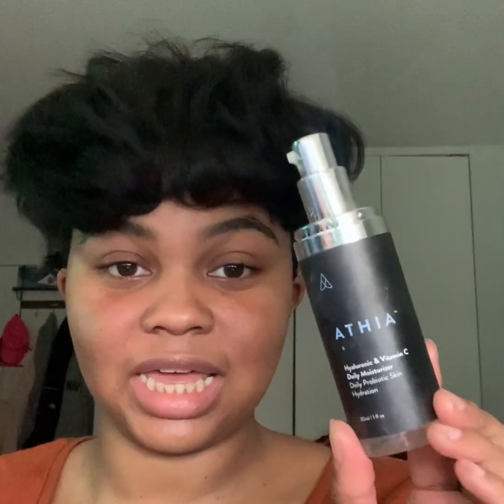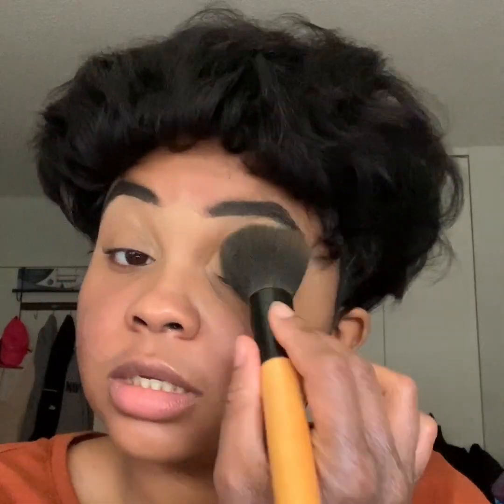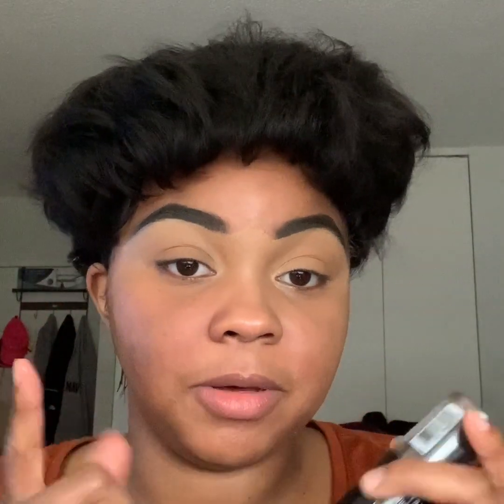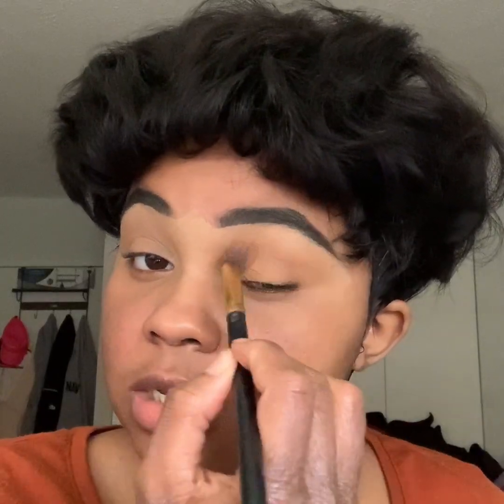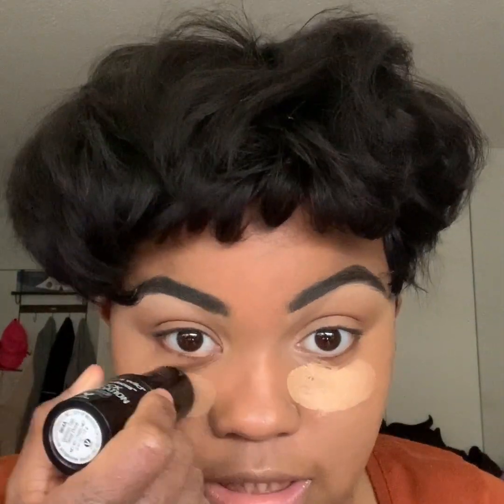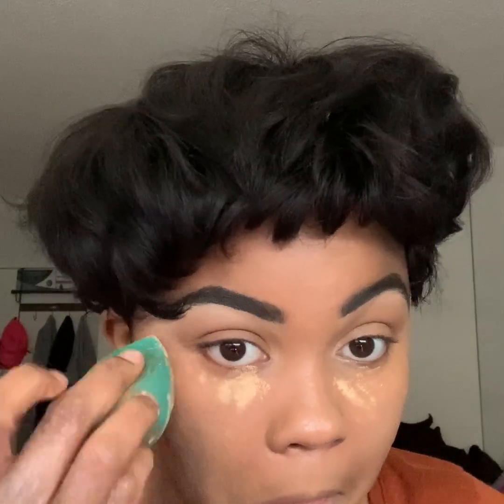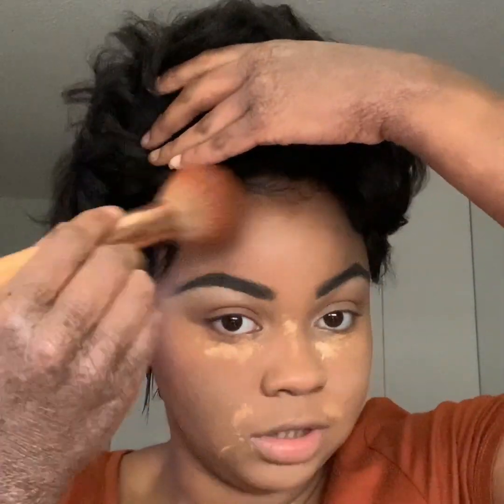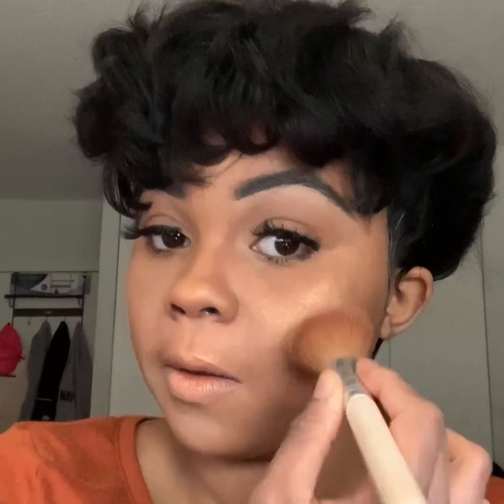How To Style Bowl Cut Wig & Makeup Tutorial Lasting For 8 Hours & Longer | IsisNya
Hey guys, another video on my Bowl Cut/ Pixie Cut Wig & Keeping your makeup on longer than eight hours ☺️